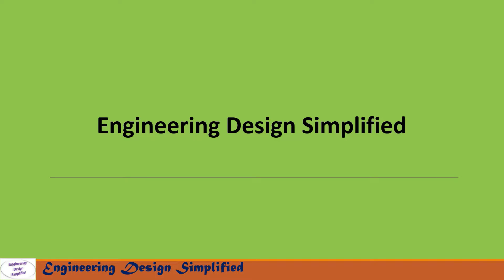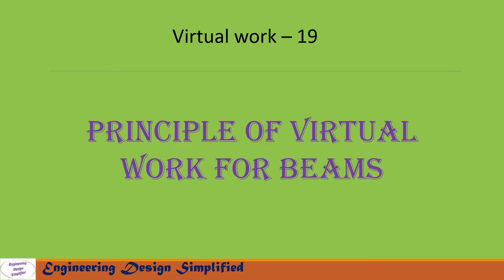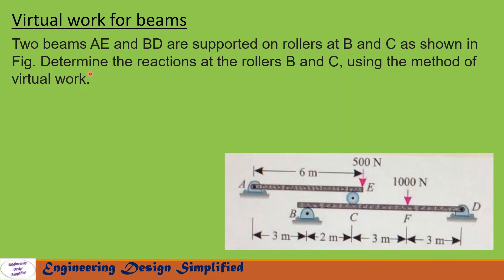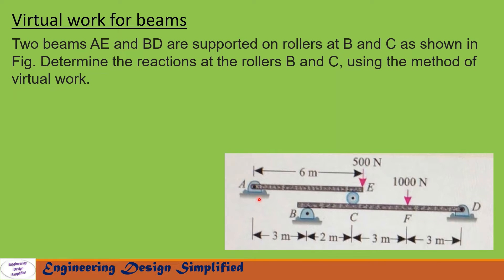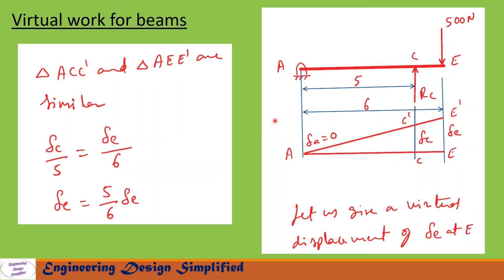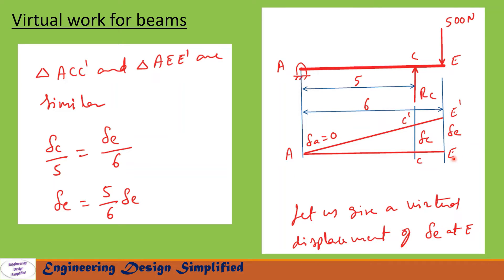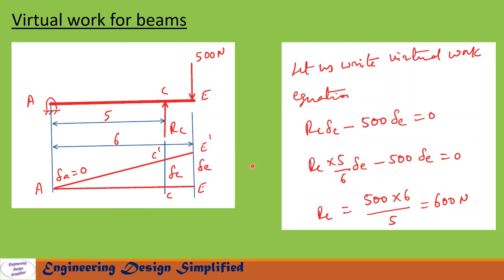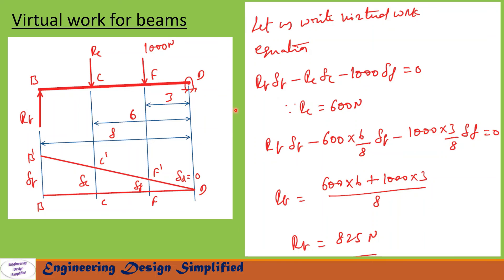Virtual work beams | Two beams with roller supports and point loads - 19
Two beams AE and BD are supported on rollers at B and C as shown in Fig. Determine the reactions at the rollers B and C, using the method of virtual work.